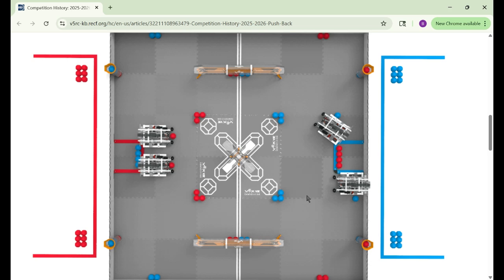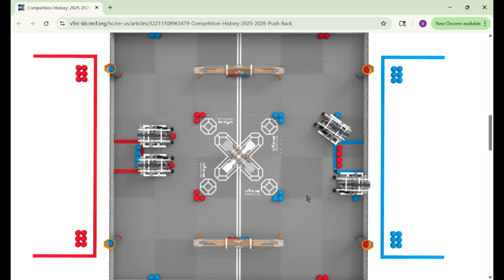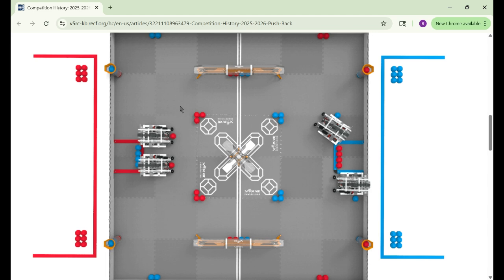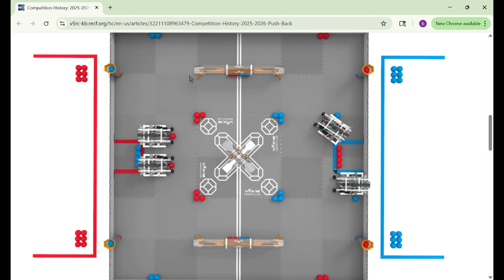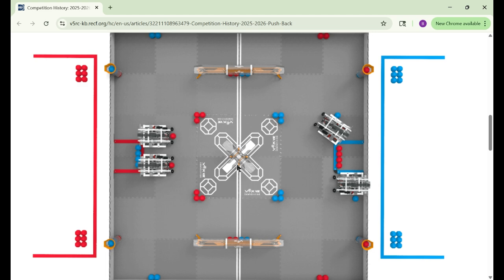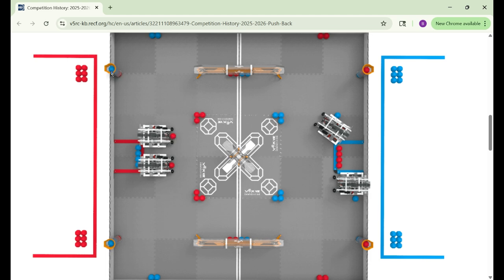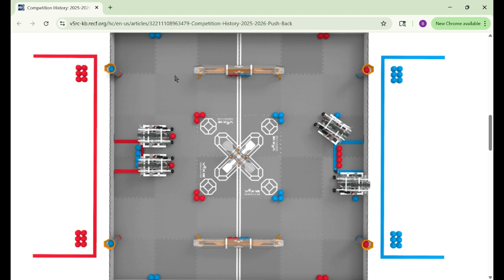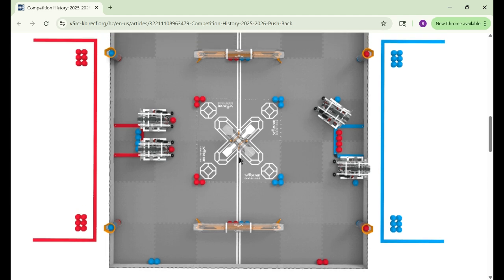How Strategy will look in VEX push back (Prediction)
The new VEX Robotics game Pushback is here, and it’s looking to be one of the most intense endgames we’ve seen in a while! After studying the game and potential designs 1–2 hours a day (just like last season), I’ve put together my early predictions on what the meta could look like during real matches.

🎯 Here's what I cover in this video:
🔹 Control bonuses and how to lock down goals
🔹 Why most teams may avoid the middle zone—until the last 30 seconds
🔹 When and how double parking might become viable
🔹 The importance of fast match loading and early-game scoring
🔹 How defending your goal can completely shut down your opponent’s scoring chances

I break down realistic match flow, smart scoring routes, and what could decide a win in the final moments. This strategy isn’t final—it’ll evolve with the season—but this gives you a huge head start.

Scoring
Autonomous Bonus
10 points
Each Block Scored
3 points
Each Controlled Zone in a Long Goal
10 points
Controlled Center Goal - Upper
8 points
Controlled Center Goal - Lower
6 points
1 Parked Alliance Robot
8 points
2 Parked Alliance Robots
30 points
Details